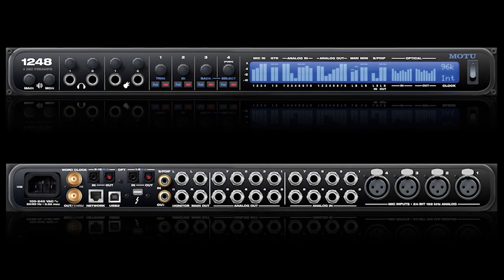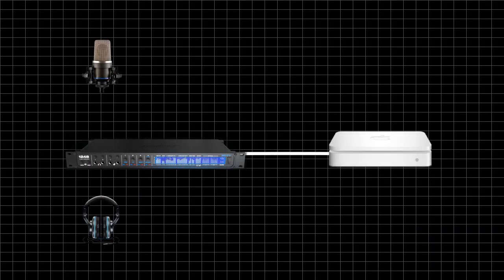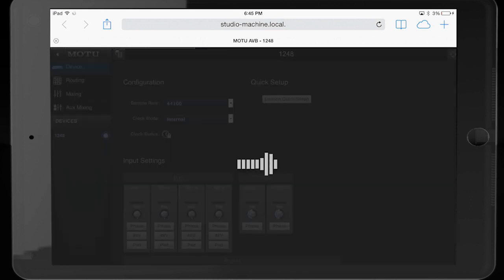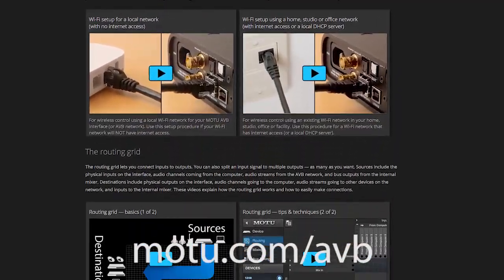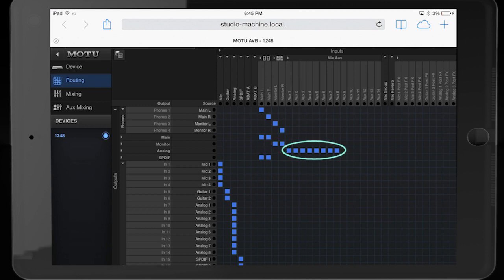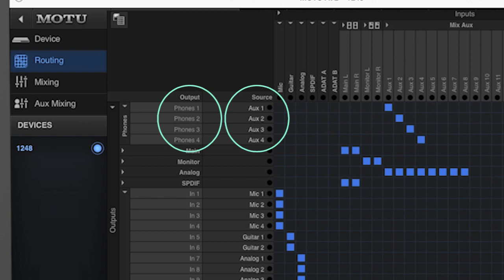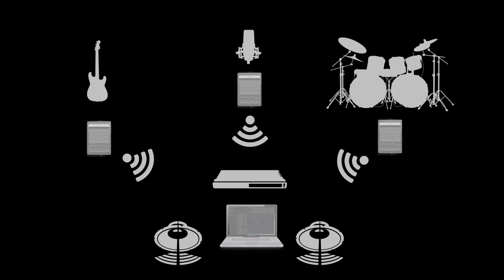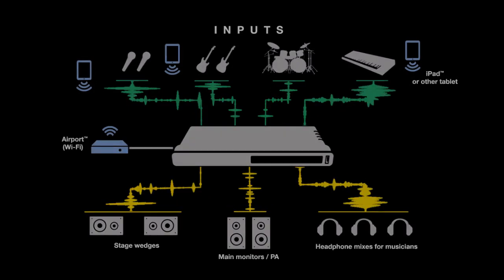MOTU AVB Audio: Stand-alone Mixer preset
In the Stand-alone Mixer preset, the routing grid maps all inputs to the on-board mixer, which mixes them to the Main Mix and Monitor Mix. 4 of 6 in this video series.